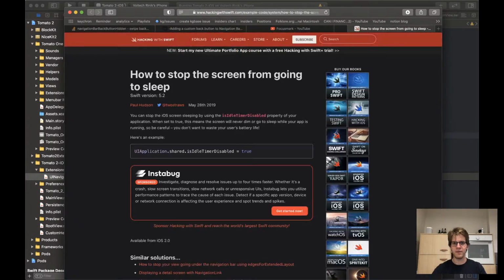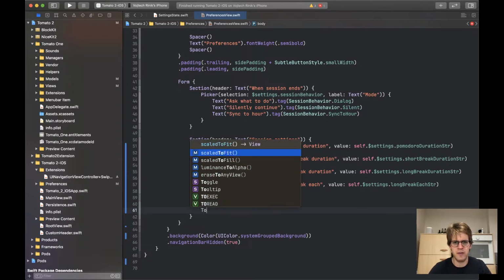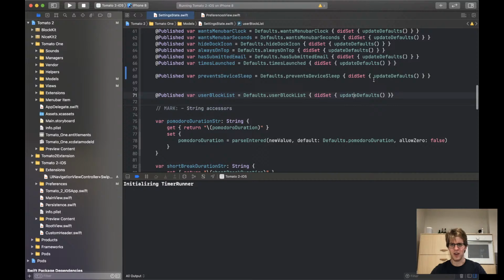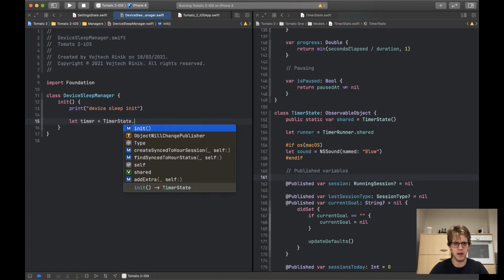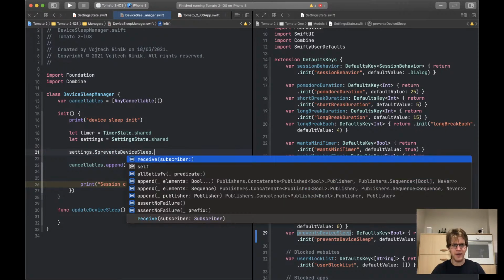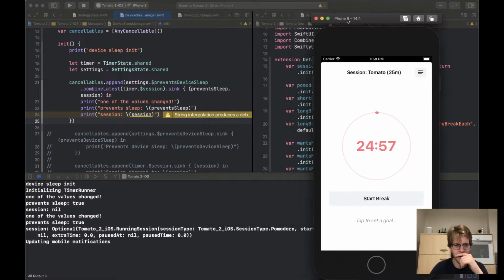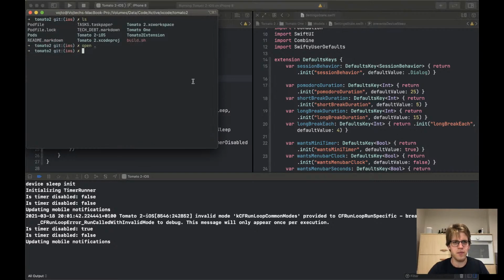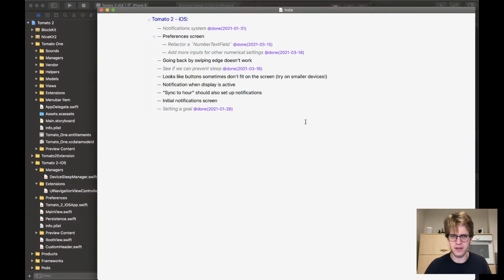Live coding Tomato 2 - Preventing device sleep